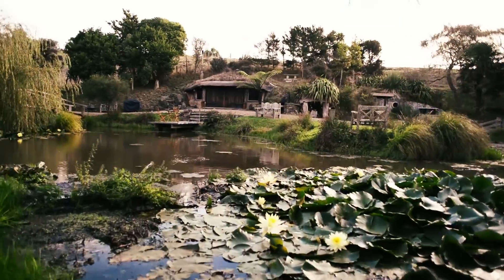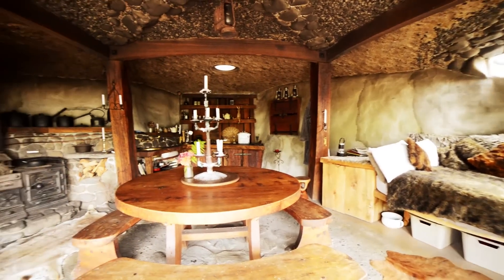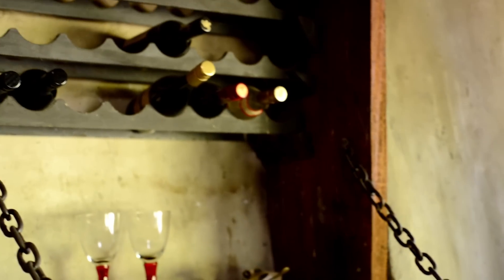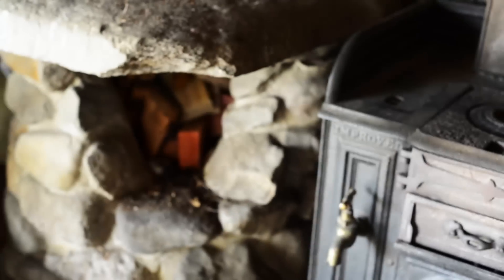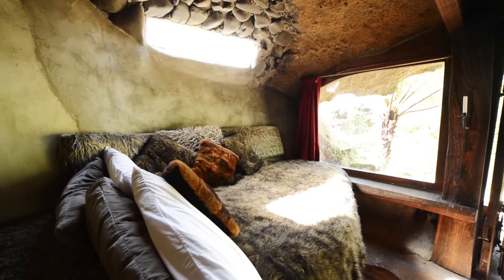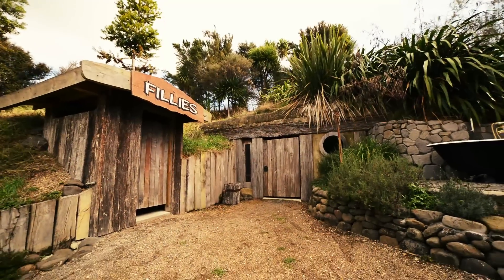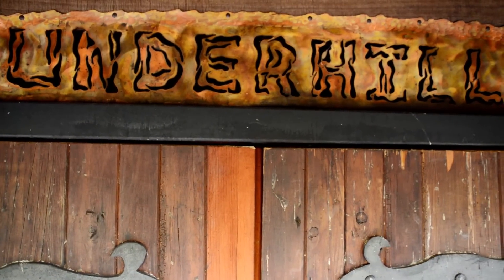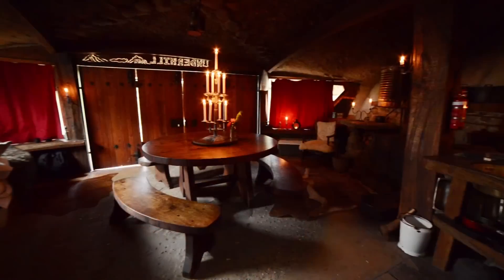Magical Hobbit-Like Eco Cave House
This week we visit Underhill, and incredible hobbit-home like, eco-cave house built  into a hillside.  The off-the-grid house is cleverly constructed to resemble a cave. With no electricity in the house, the stone, wood and rustic features truly make you feel like you’re stepping back in time.